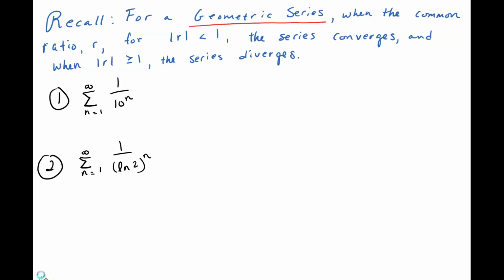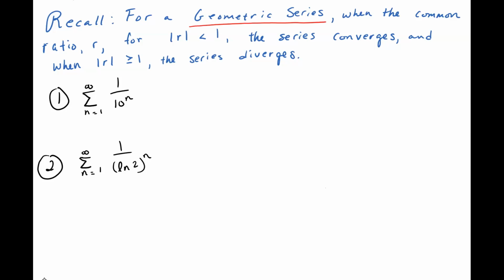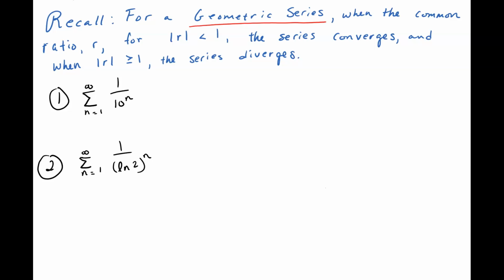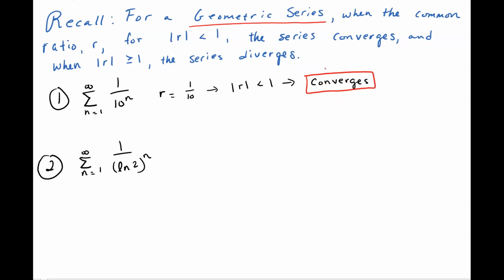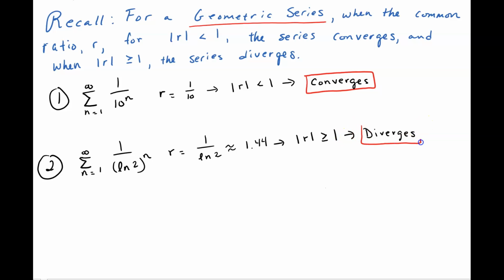Convergence or Divergence of a Geometric Series